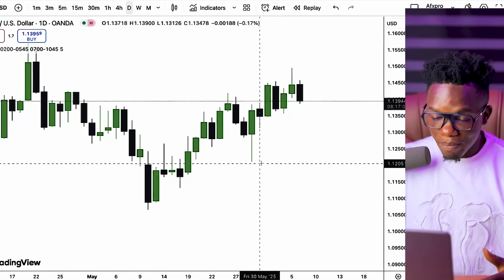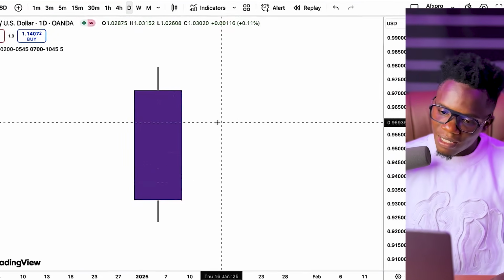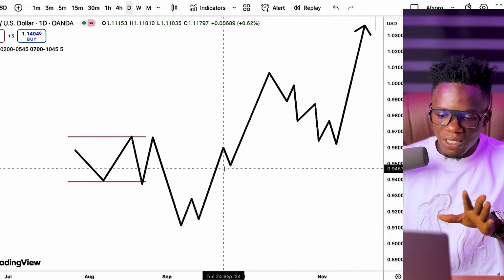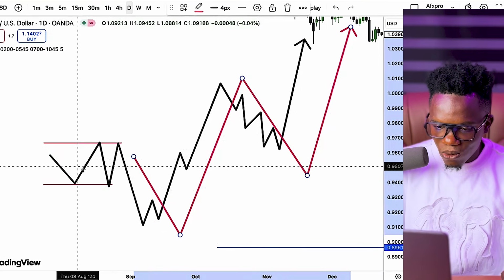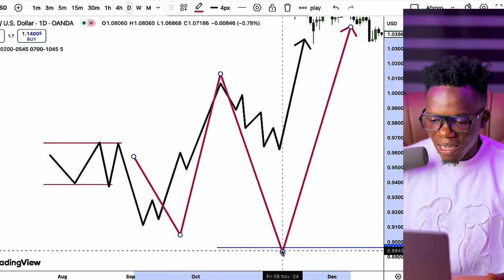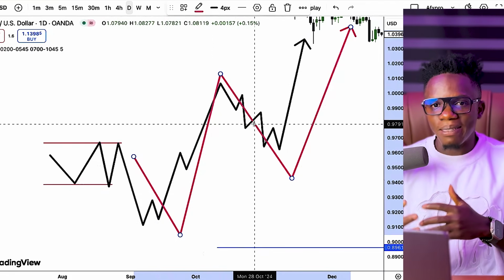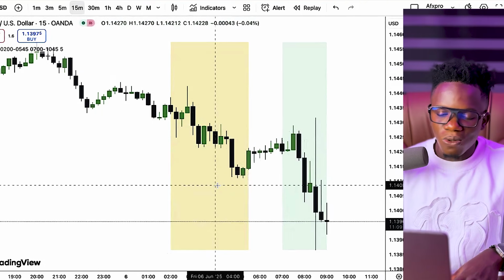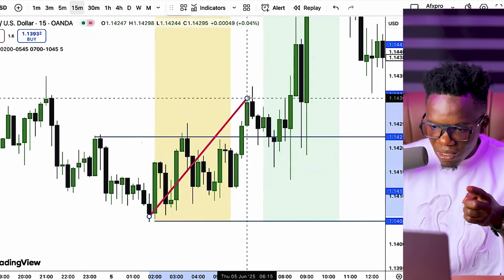The moment i understood this Daily Candle Secret, Everything Clicked